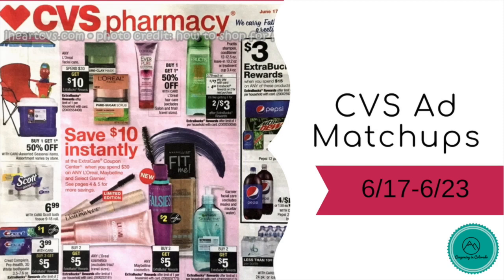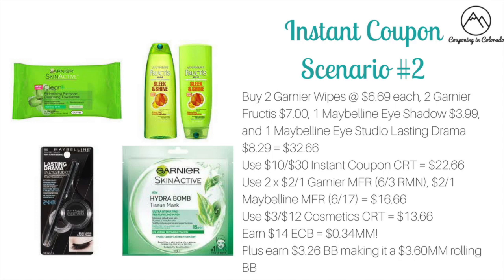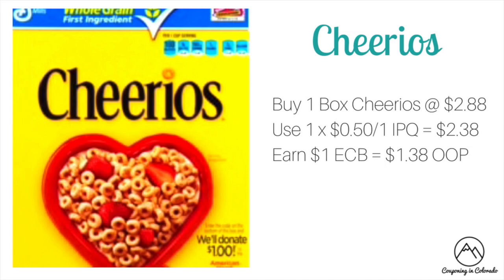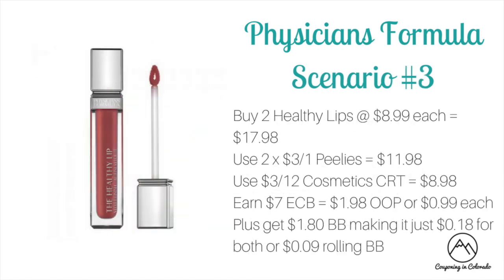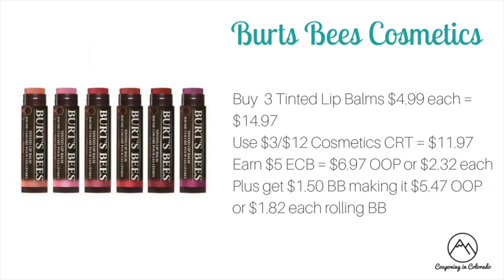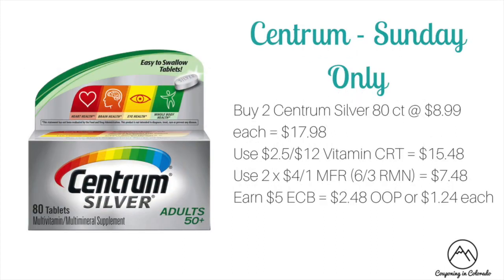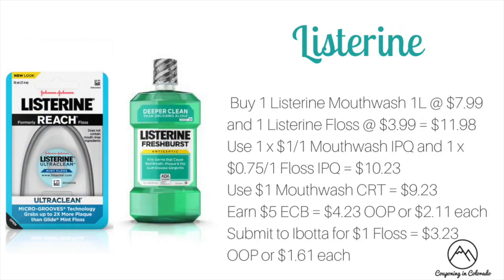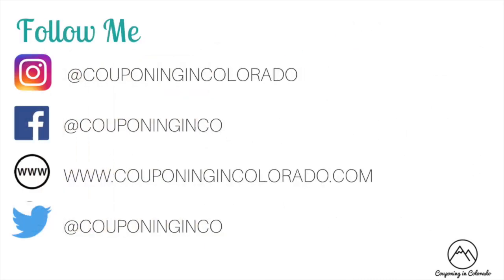CVS Ad Deal Matchups & Preview 6/17-6/23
In this video I share with you early matchups for the ad preview for CVS for the week 6/17-6/23. There are a few freebies and money makers - particularly when you have beauty bucks to roll!